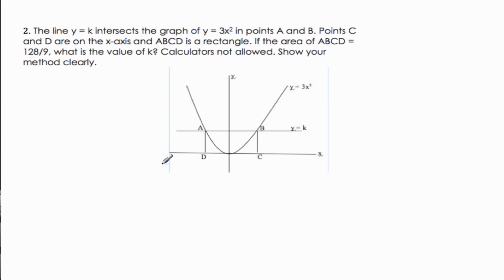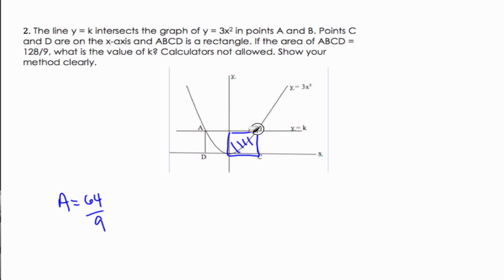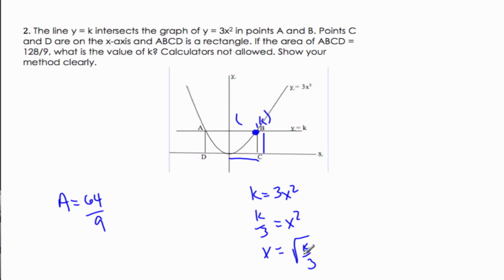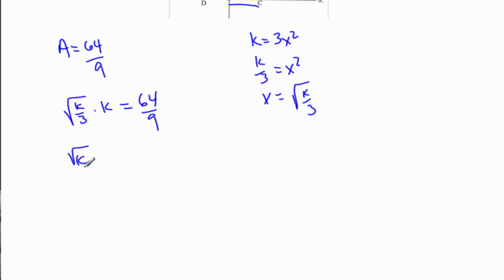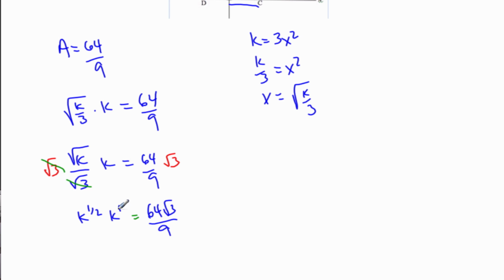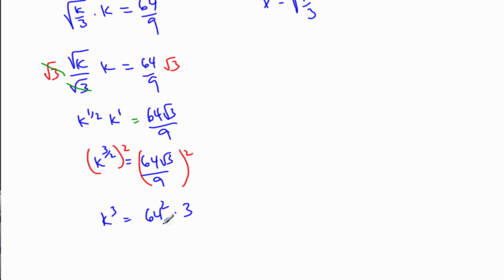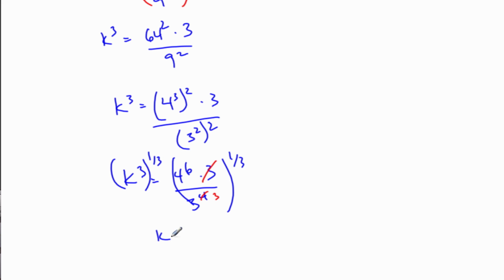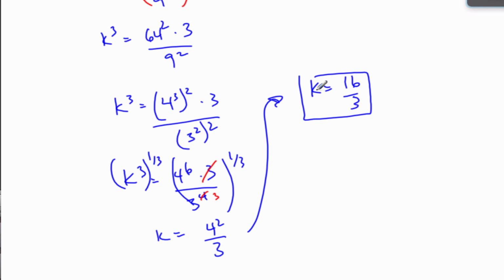Quadratics and Area Problem Solving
given an area find k given a linear and quadratic intersection